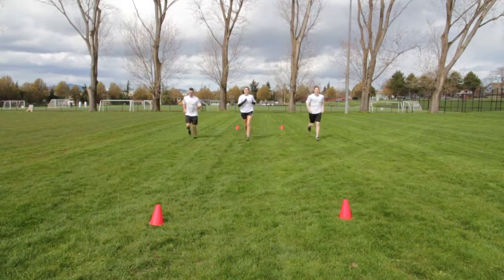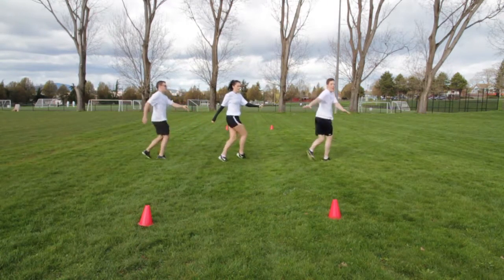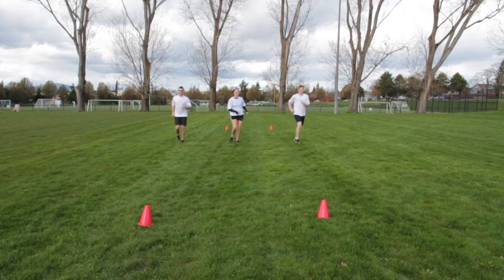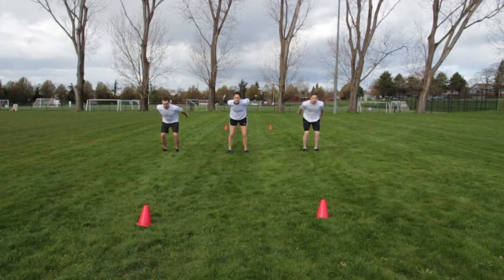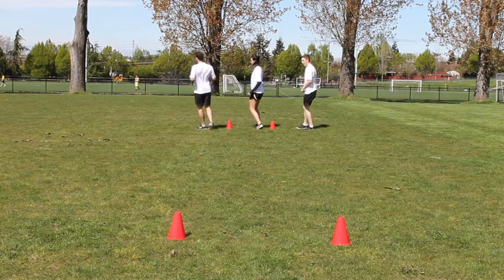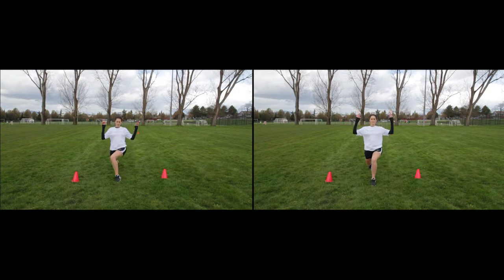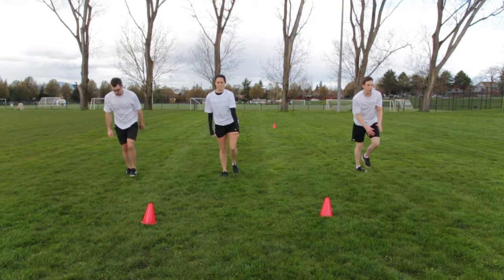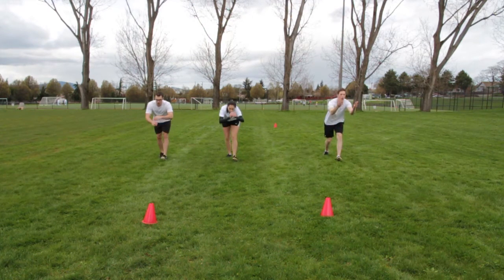ACL Injury Prevention Warm Up Exercises